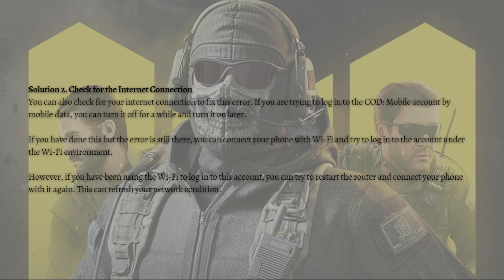How To Fix Authorization Error In Call Of Duty Mobile (2024 Guide)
Learn How To Fix Authorization Error In Call Of Duty Mobile. This video will show you how to fix call of duty authorization error. If you're wondering how to fix authorization error on call of duty mobile this is for you.